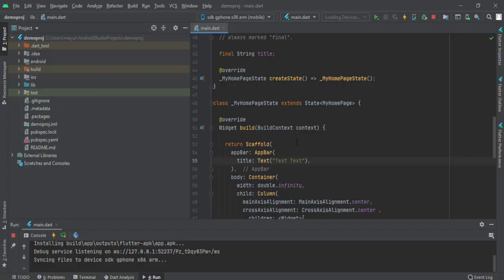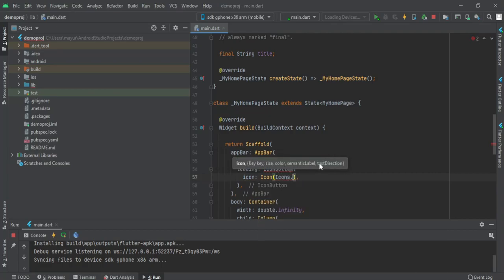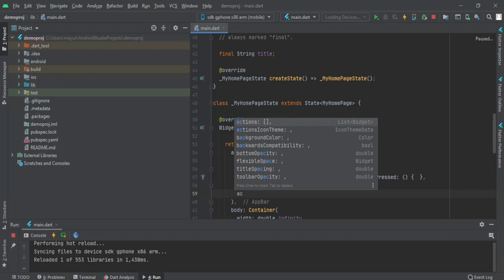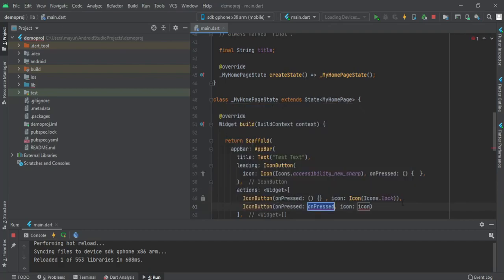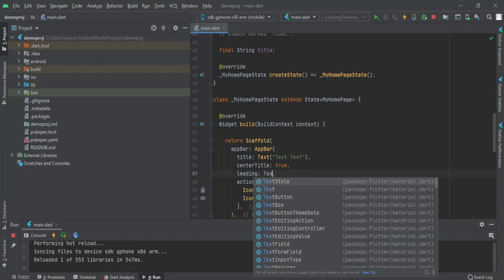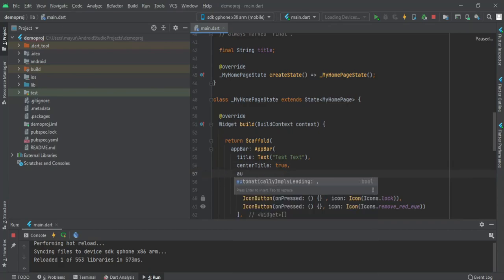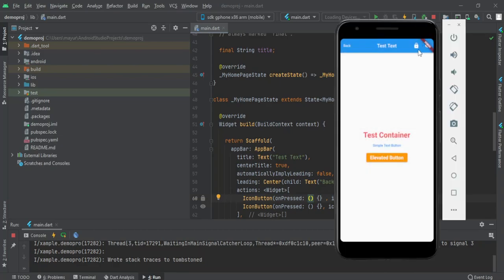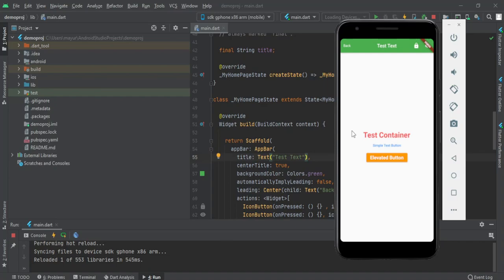Flutter #3: AppBar Styling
In this video, we will see how we can style AppBars in Flutter.